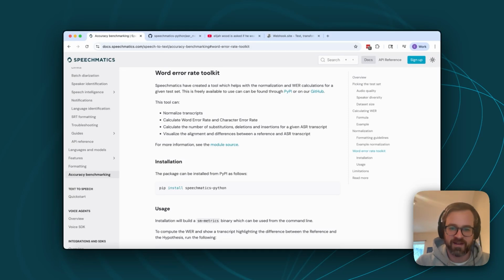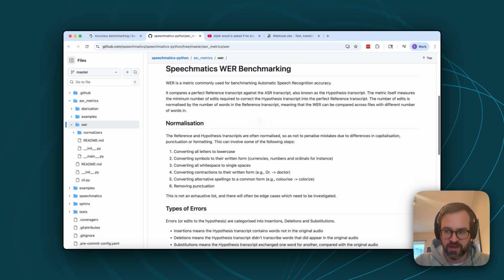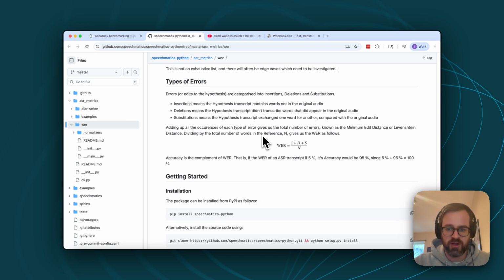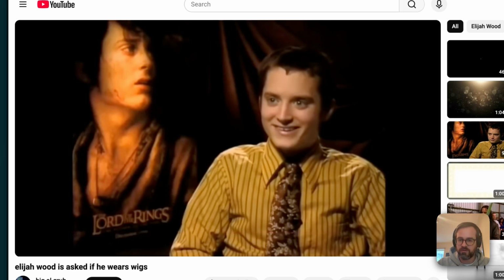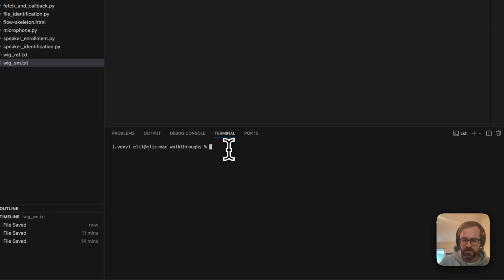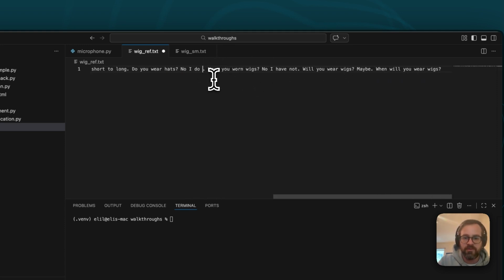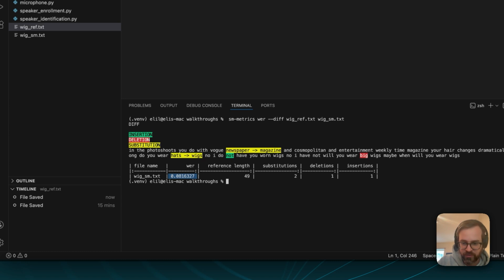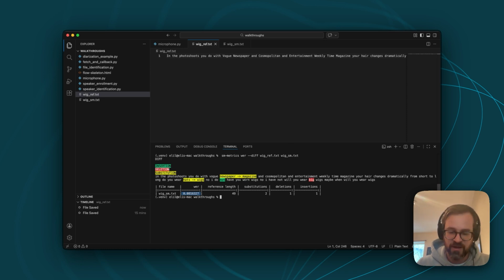How to benchmark Speechmatics STT using WER (official toolkit walkthrough)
How do you actually benchmark Speechmatics against other speech-to-text models?

In this video, we show you how to evaluate Speechmatics accuracy using our WER (Word Error Rate) toolkit — built for developers who want reliable, repeatable benchmarking.

If you're comparing vendors, testing models, or building voice AI systems, this is how you do it properly.

What you’ll learn:

* How to benchmark Speechmatics using WER
* Setting up and running the Speechmatics WER toolkit
* Comparing transcripts against ground truth
* Normalisation (punctuation, casing) and why it matters
* How to get fair, consistent accuracy results

This is the exact approach you can use to validate performance in your own pipeline.

🤖 Building voice agents?

⏱️ Chapters:
00:00 Intro
00:01 Why benchmark Speechmatics accuracy
00:06 Official WER toolkit + docs overview
00:12 What you need (reference vs transcript)
00:18 Introducing the Speechmatics WER toolkit
00:32 Setting up the Python module
00:45 Running your first comparison
01:00 Handling normalisation (punctuation, casing)
01:15 Getting fair, consistent results
01:28 Key takeaways